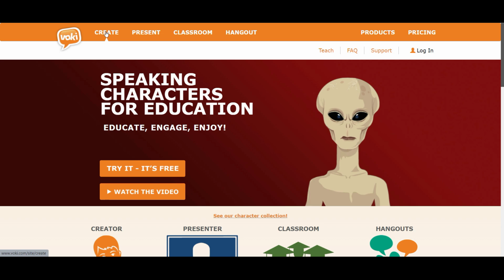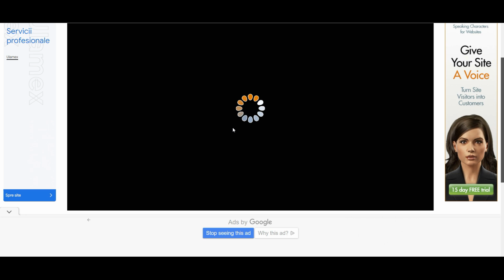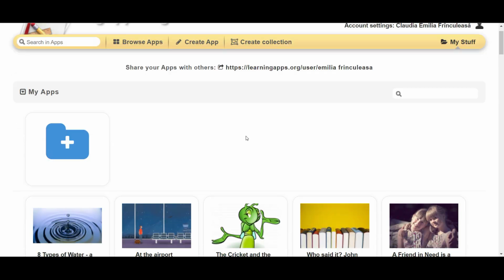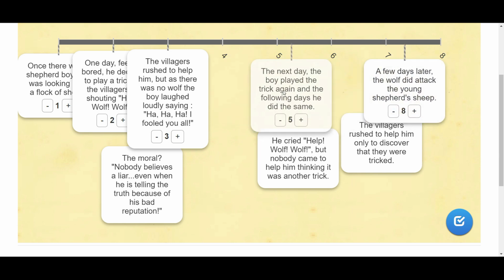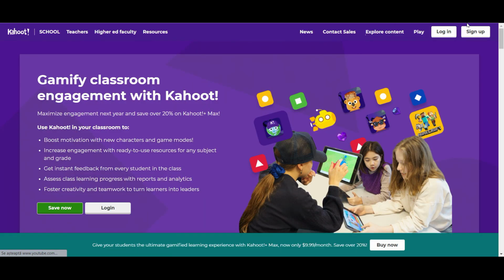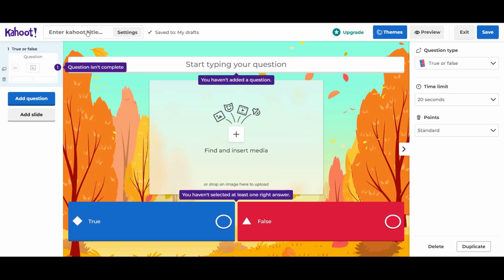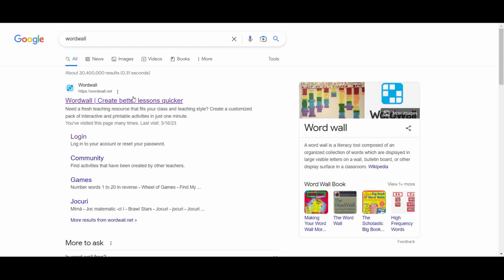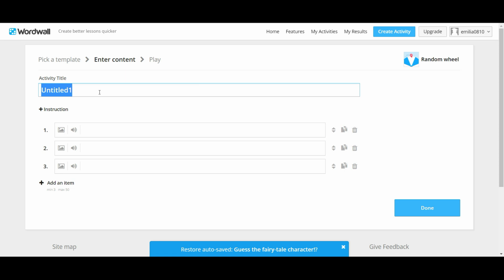How to Create Open Educational Resources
a virtual workshop for the teachers of English on the Buzău Valley